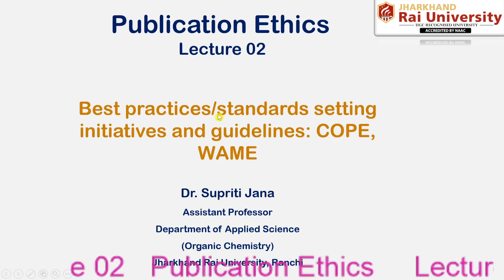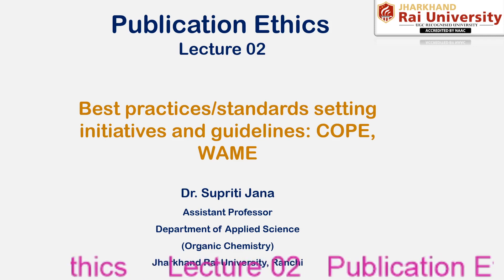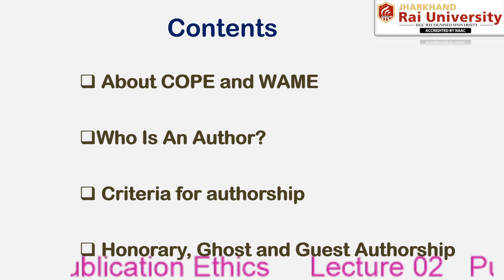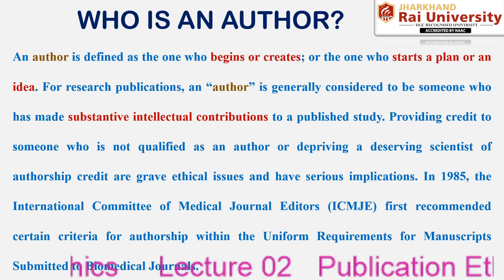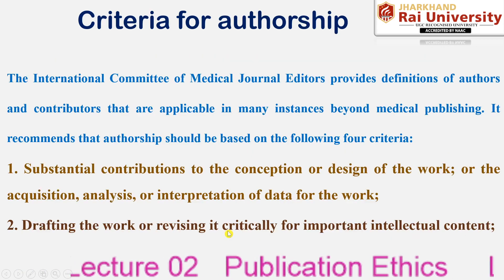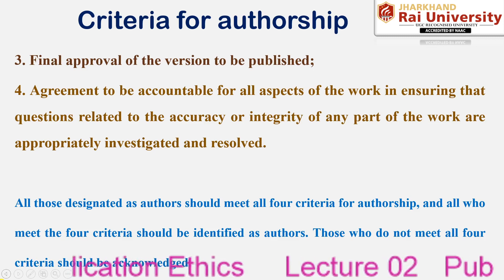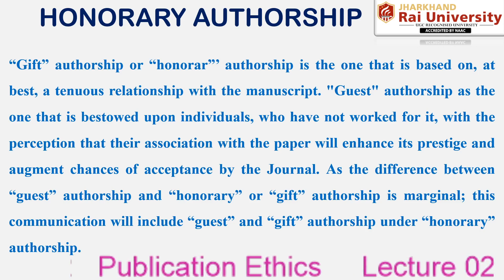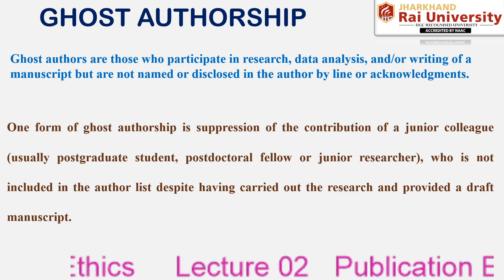Publication Ethics_Lecture02_Best practices, standards setting initiatives and guidelines COPE, WAME